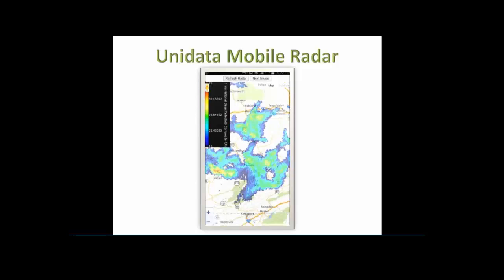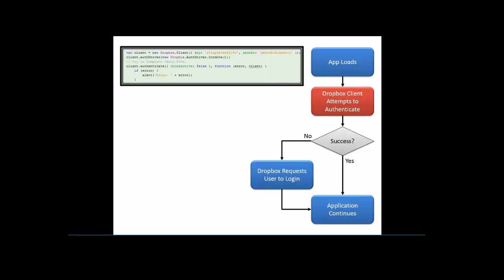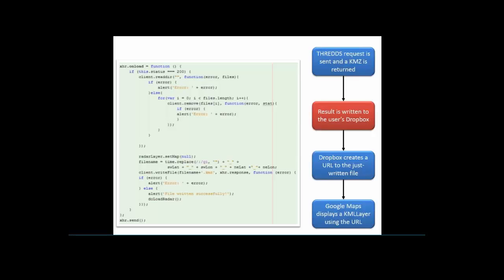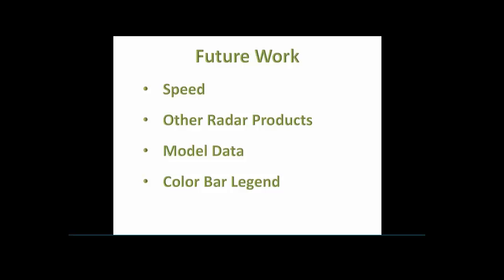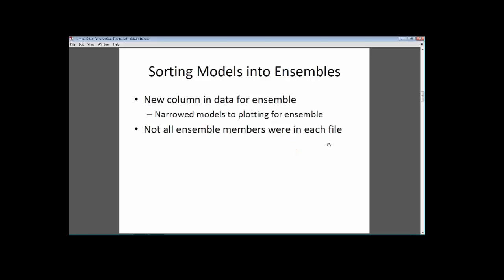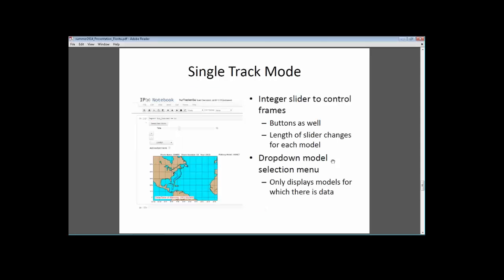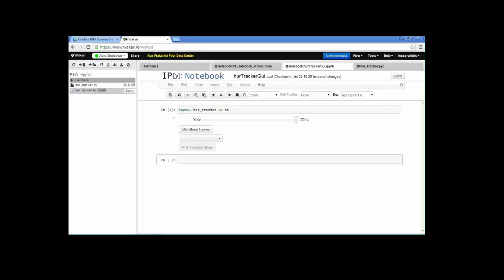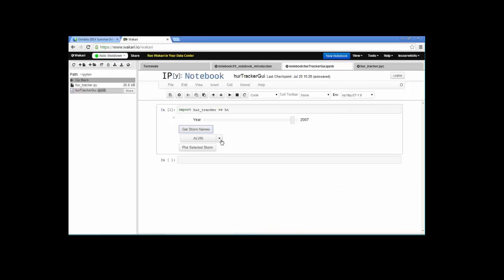2014 Summer Interns: End-of-Summer Seminar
2014 Unidata Summer Interns Shawn Cheeks and Florita Rodriguez present their end-of-summer seminar at the Unidata Program Center. July 29, 2014.